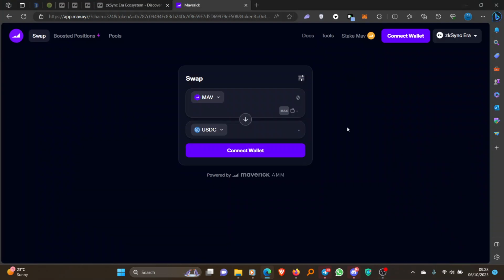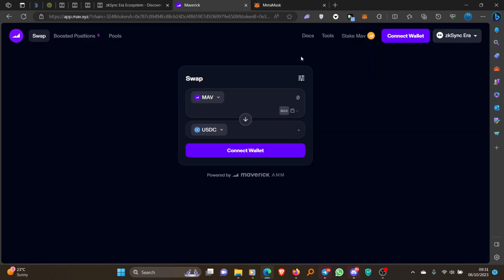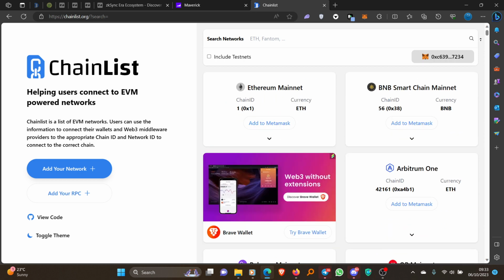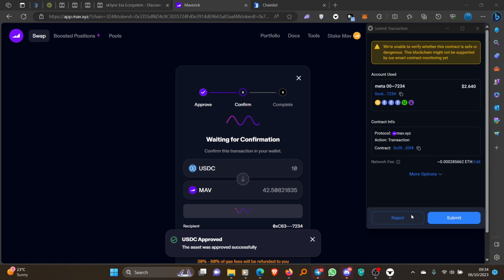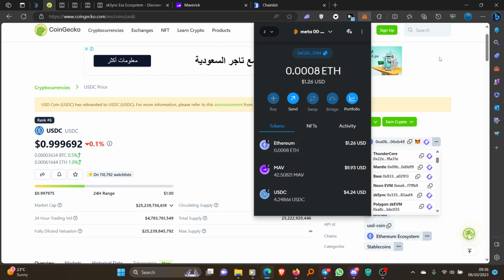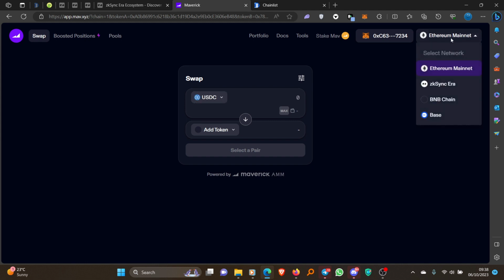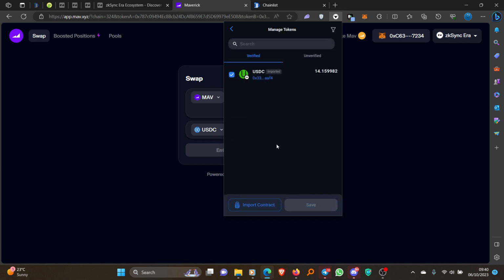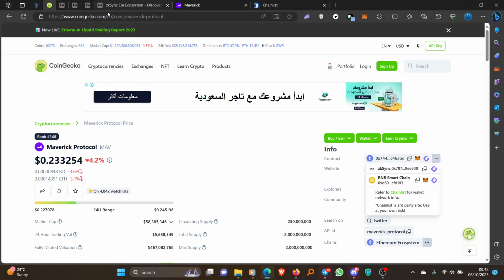Maverick Protocol - How to Swap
How to use maverick protocol DEX.